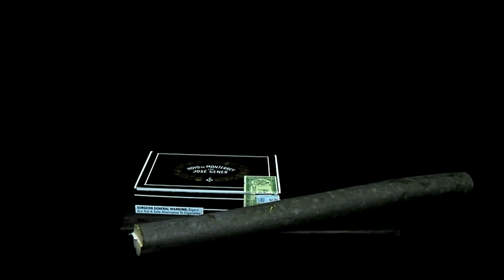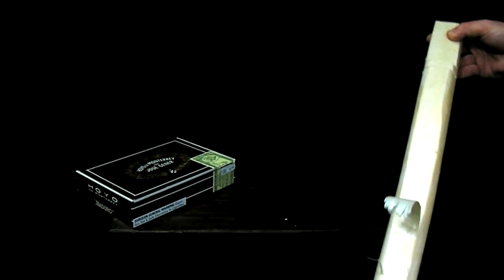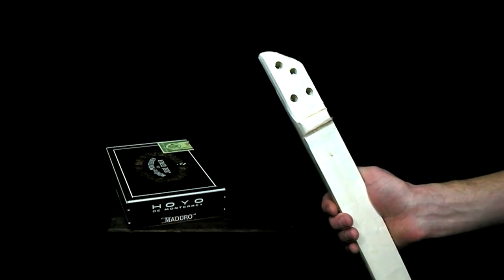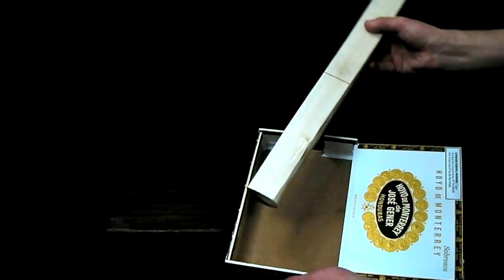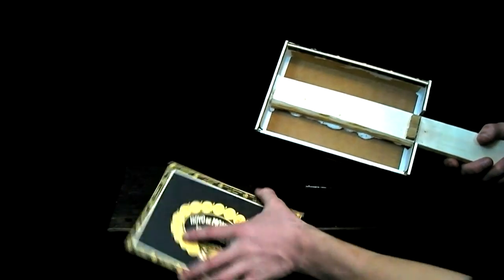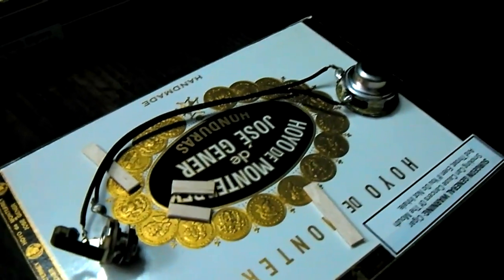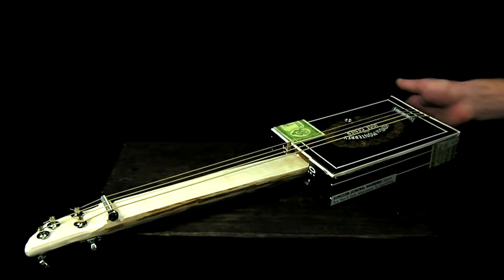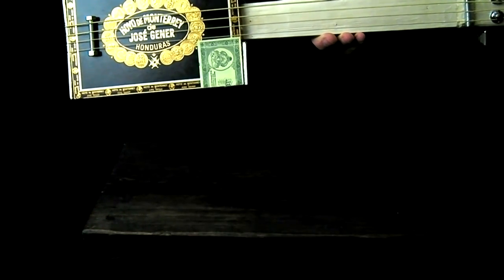How to Make an Electric Cigar Box Guitar for $25